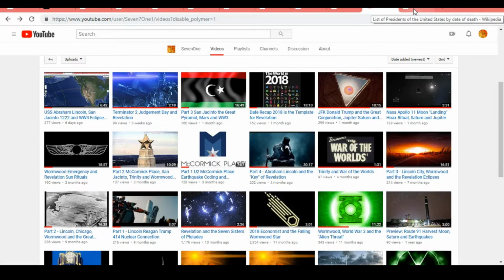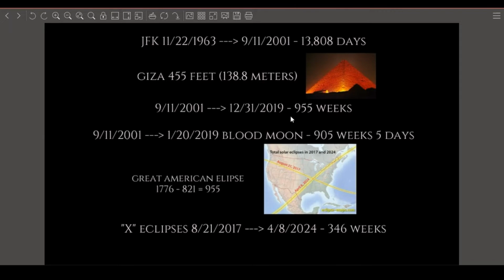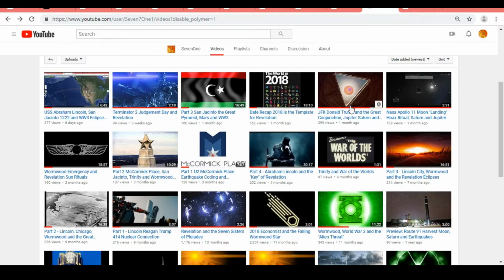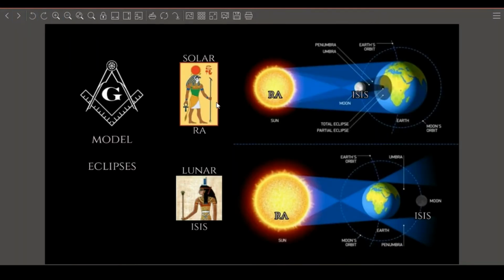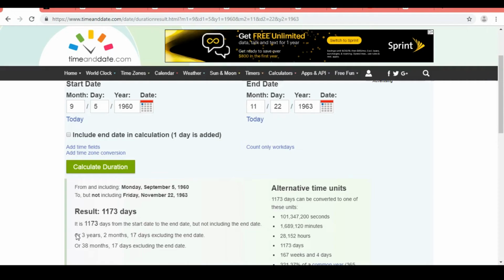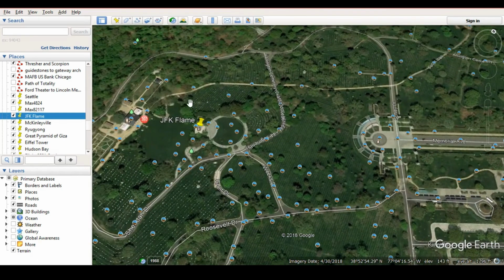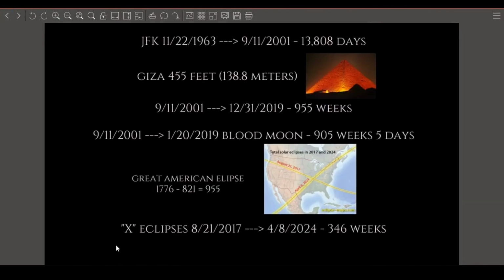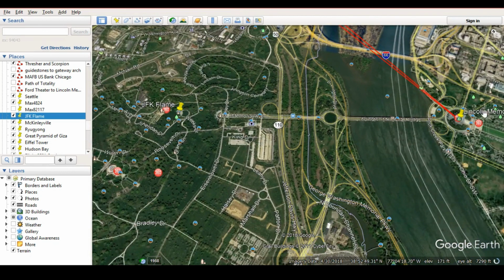JFK Eternal Flame Eclipses and Wormwood